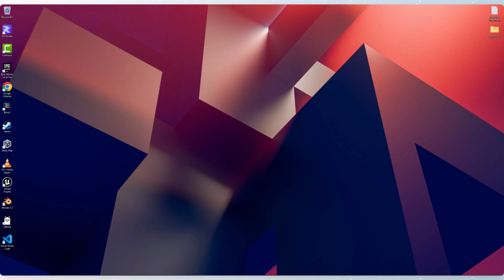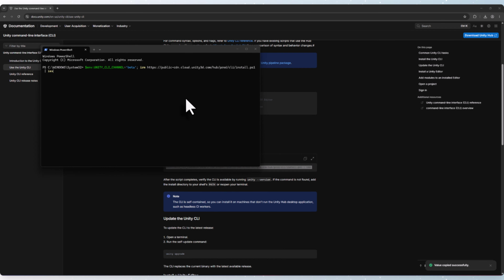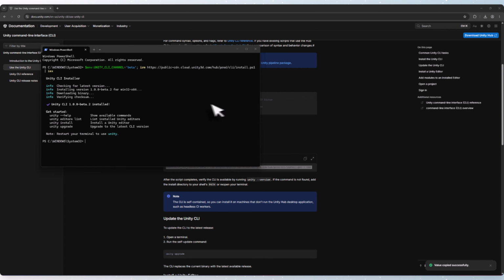Install Unity CLI in 1 Minute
Commands :
Windows